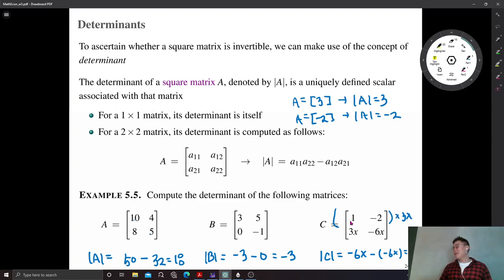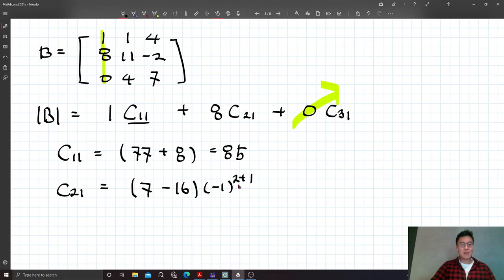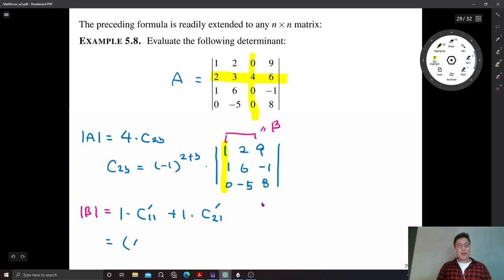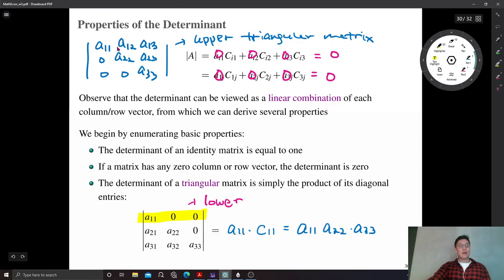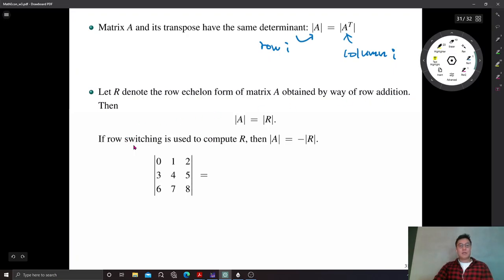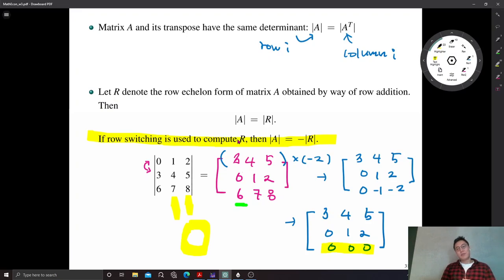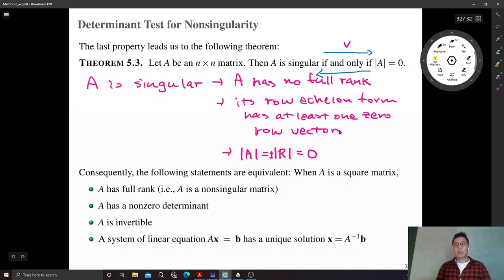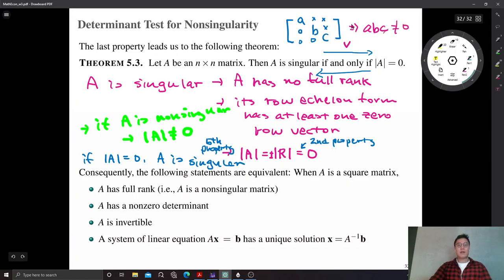Math for Economists Week 4-1: Properties of Determinants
This is a lecture video for the course "Mathematics for Economists" at Yonsei university spring 2021. In this video, I go over the two-stage procedure of finding the determinant and explain 5 basic properties of the determinant.